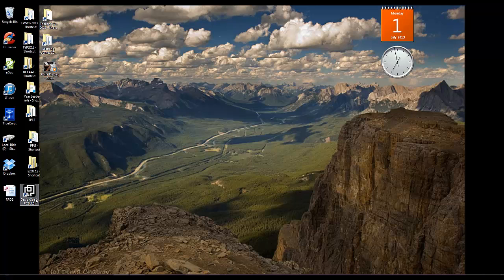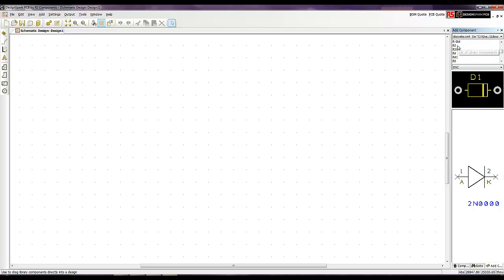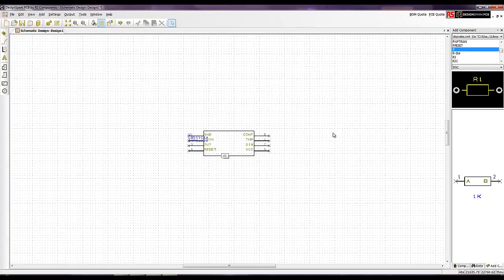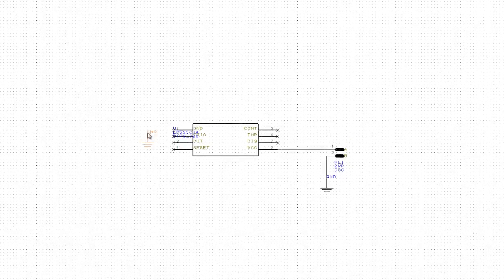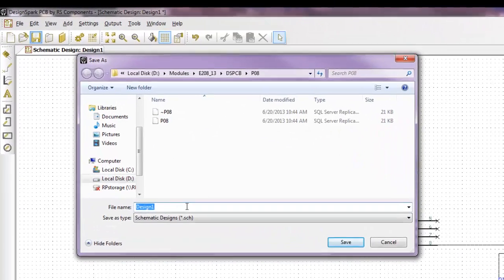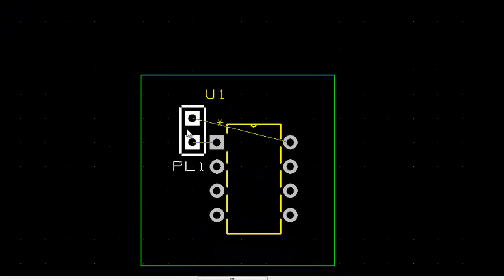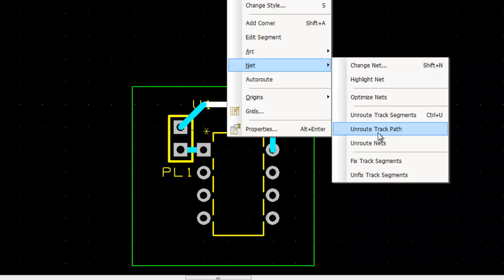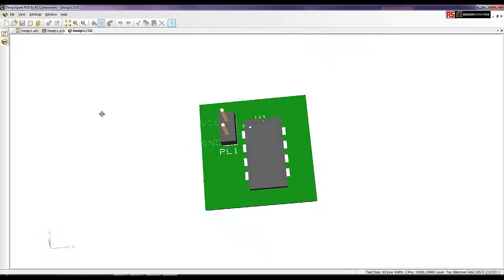PCB Intro Video